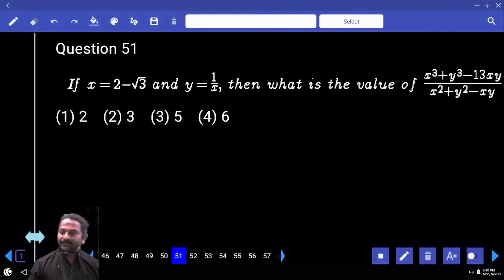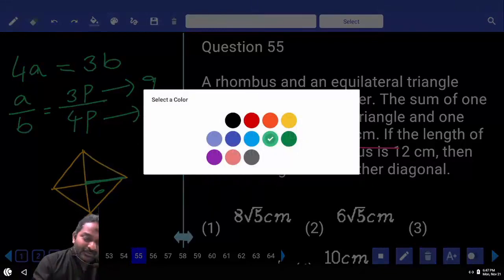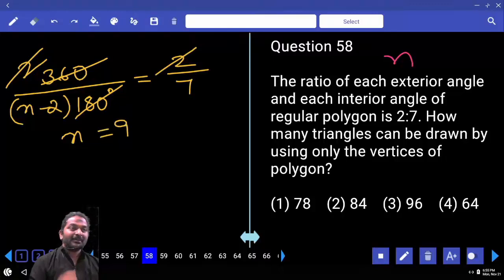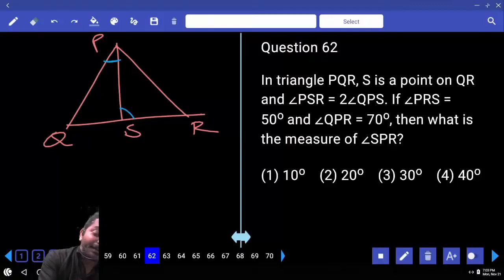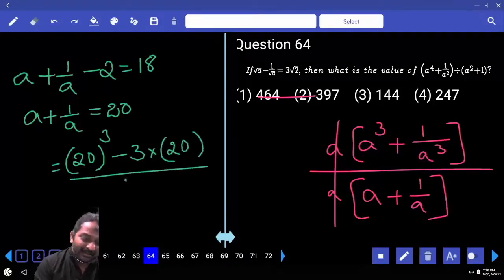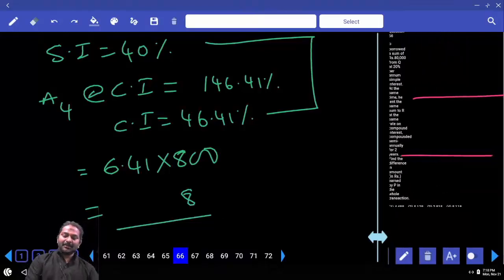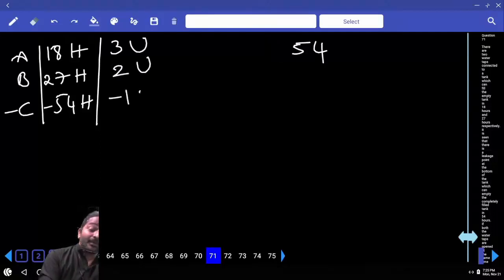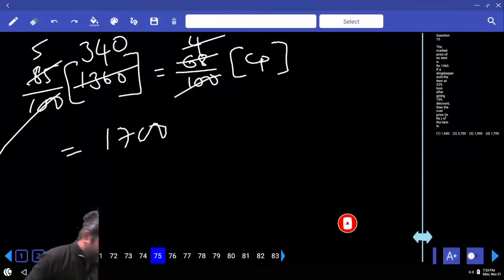SSC CGL 2022 TIER 1 MOCK TEST NO-39 | MATHS PRACTICE SET WITH QUESTIONS, TRICKS & SHORTCUTS